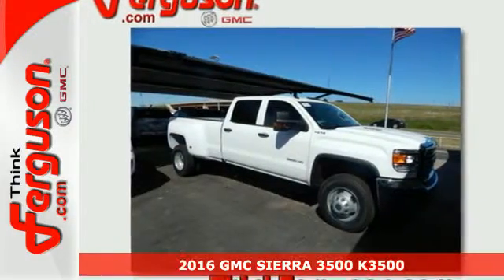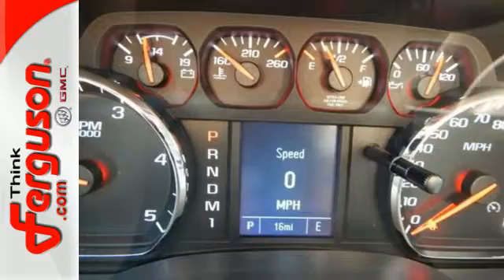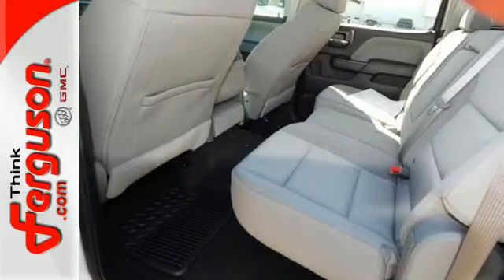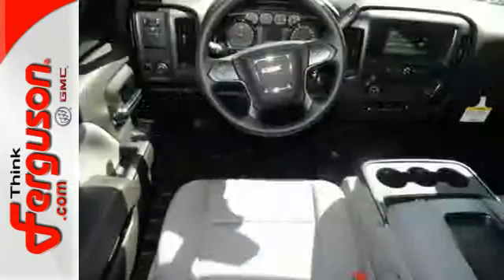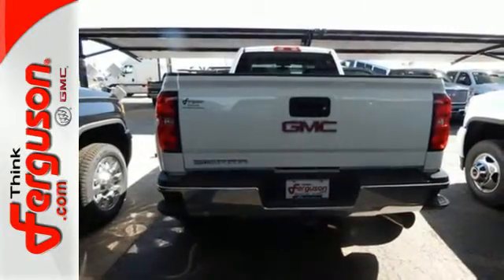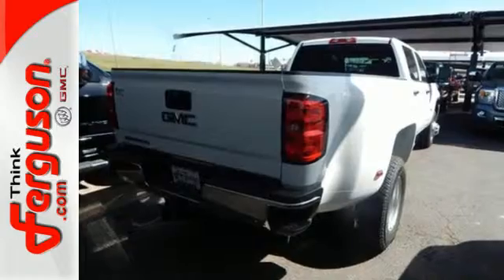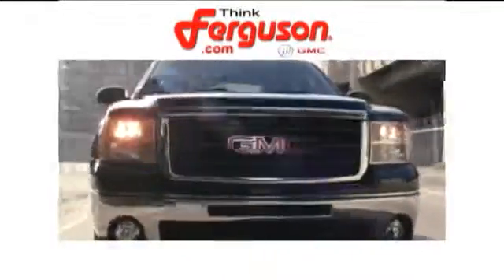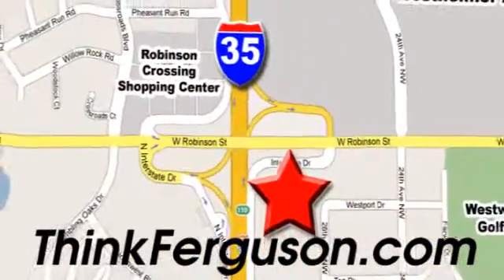New 2016 GMC SIERRA 3500 K3500 Norman OK Oklahoma-City, OK G9422 - SOLD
Year: 2016
Make: GMC
Model: SIERRA 3500 K3500
Engine: 6.6 Liter 8 Cylinder
Transmission: Automatic
Color: GAZ SUMMIT WHITE
Interior: H2R JET BLACK DARK ASH
Stock #: G9422
VIN: 1GT42VC8XGF156225

Address:
1015 North Interstate Drive